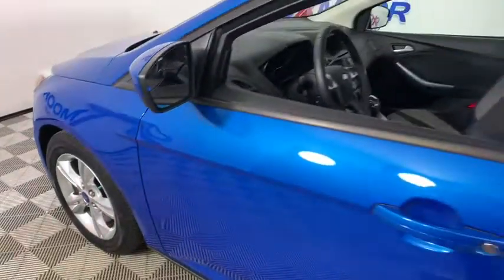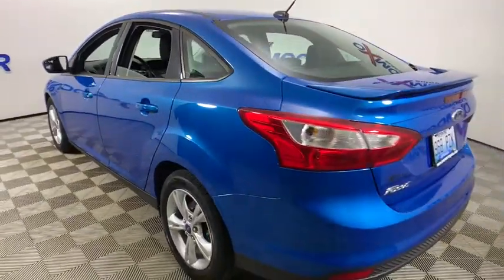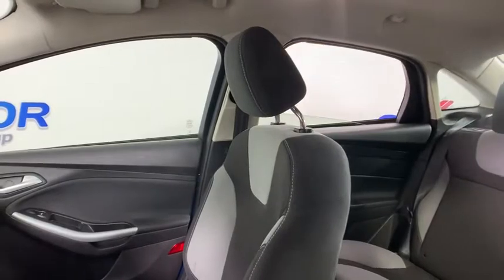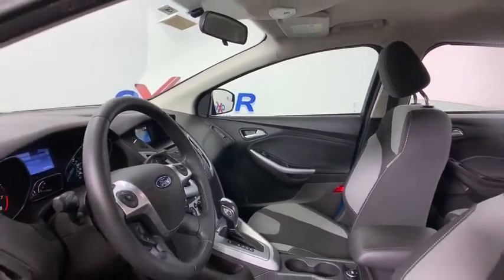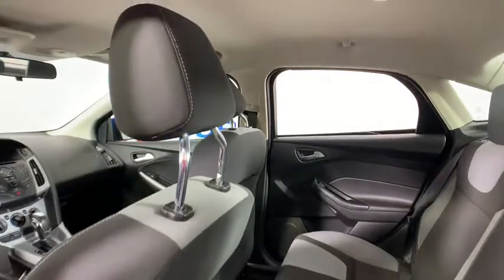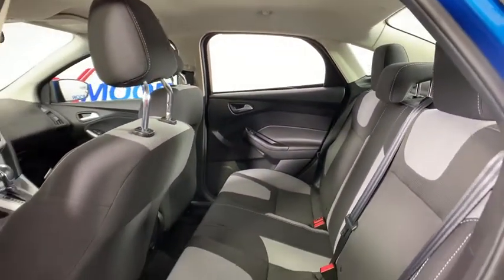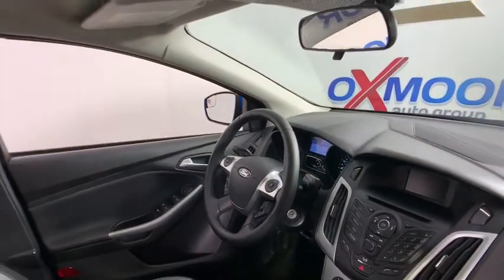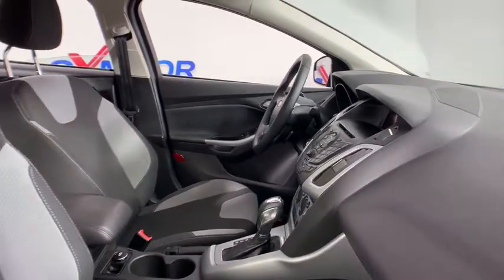2012 Ford Focus at Oxmoor Toyota | Louisville & Lexington, KY U22301A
Used 2012 Ford Focus available at Oxmoor Toyota in Louisville, Kentucky. Servicing the Lexington, Elizabethtown, KY New Albany, IN Jeffersonville, IN area.

Oxmoor Toyota
8003 Shelbyville Rd

** GREAT BEGINNER CAR **, ** AUTO w/ POWER OPTIONS **, ** LOCALLY OWNED **, ** SUPER CLEAN INSIDE AND OUT **, ** WELL MAINTAINED **, ** EXCEPTIONAL SERVICE HISTORY **, ** CLEAN CARFAX HISTORY REPORT **, ** EST 38 MPG HWY **.brOdometer is 11988 miles below market average! Reviews:br  * * Choice of sedan or hatchback * Choice of traditional gasoline engine or all-electric Focus EV * Fuel efficiency up to 39 mpg * Offers some amenities and safety features * Surprisingly robust tech features like in-car Wi-Fi available Source: KBB.combr  * Nimble handling; refined and quiet ride; stylish and well-made interior; lively engine; abundant list of upscale and high-tech options. Source: Edmunds